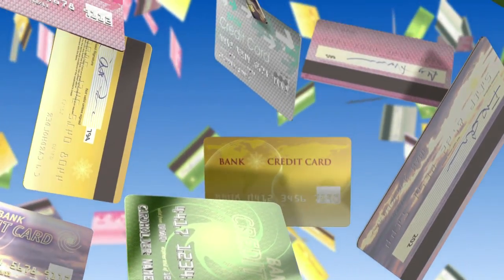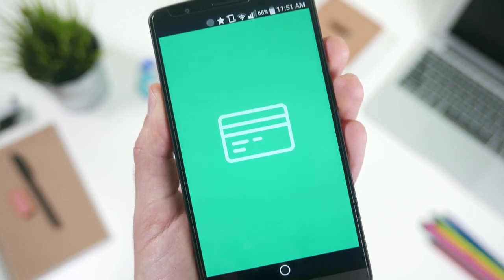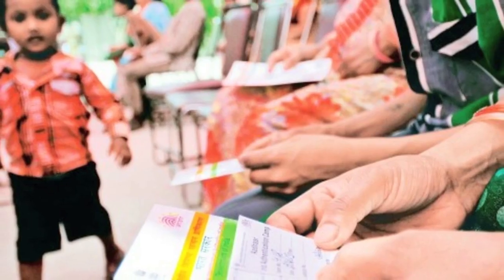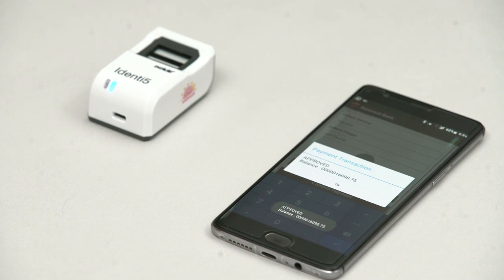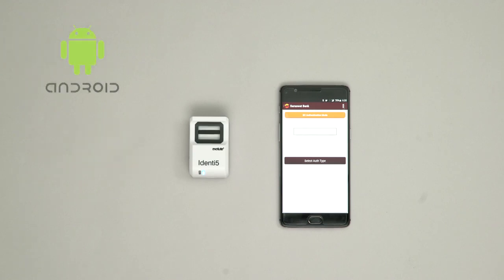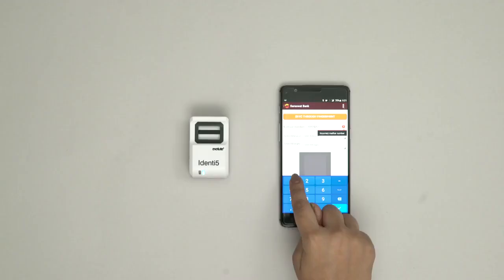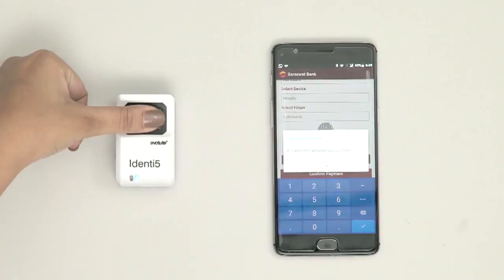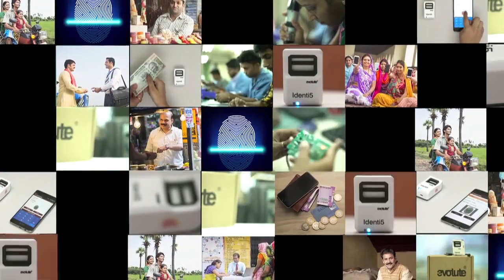Identi5 aeps bluetooth biometric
Aadhaar enabled on-the-go authentication device All-in-one integrated Aadhaar enabled biometric identification device. We will deliver this device without RD, before order this device, first confirm your BC Service Provider they are ready to activate RD Services on this Device or not ? also you have to check your Service Provider Enable this device in their software or not. this device is for selected service provider who can Integrate Identi5 SDK on their BC software.